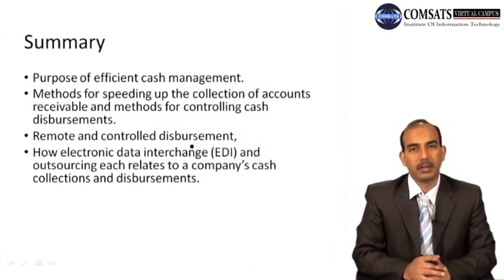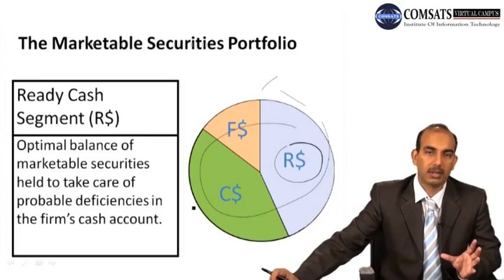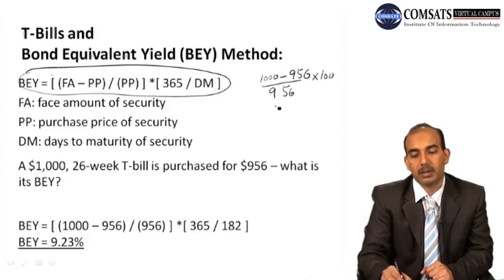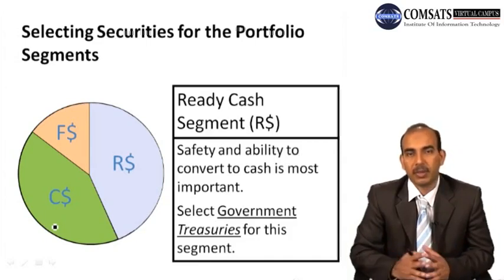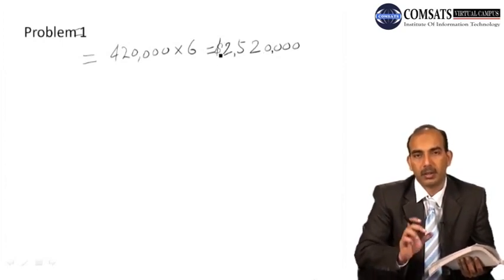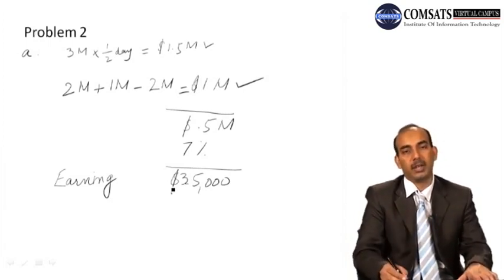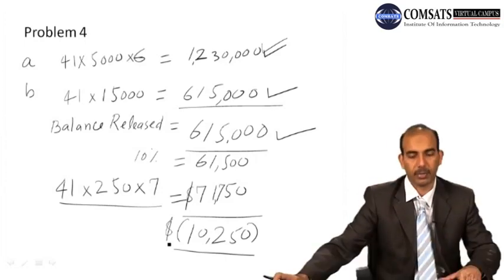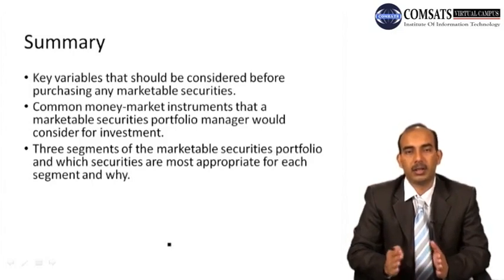Investment in Marketable Securities MGT432 LECTURE in Hindi Urdu 13